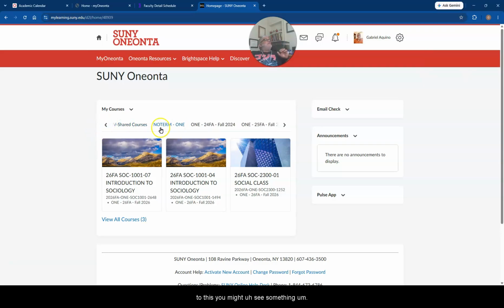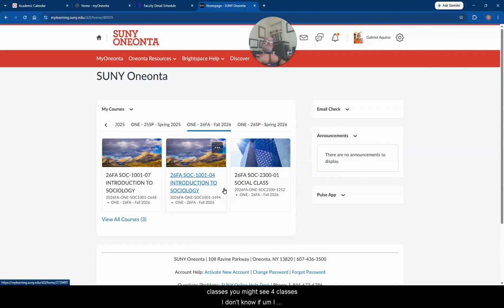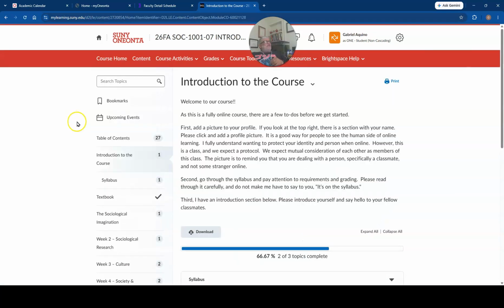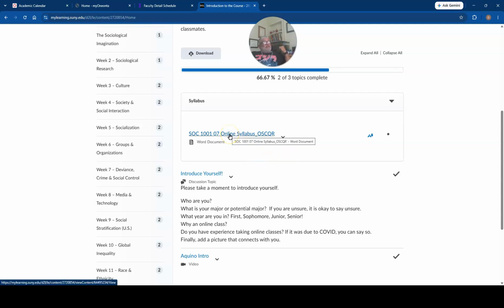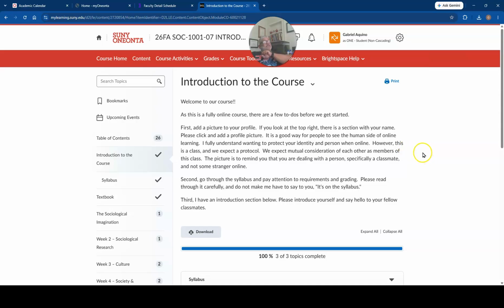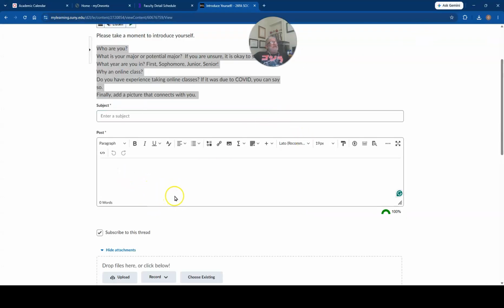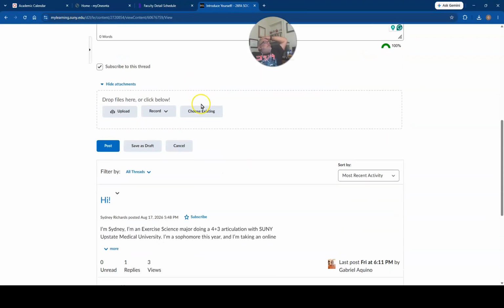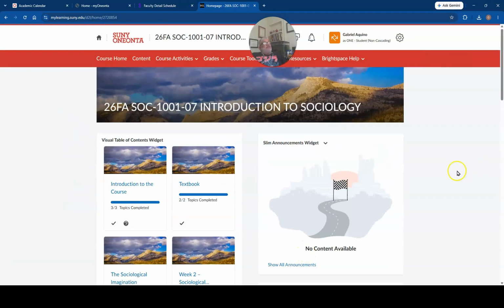Brightspace management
How to use Brightspace for SOC 1001 Fall 27